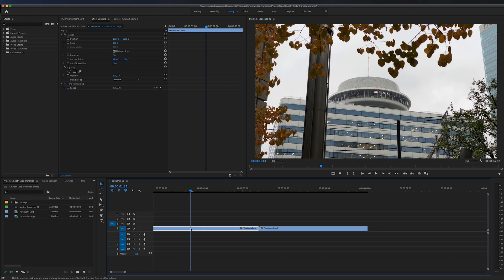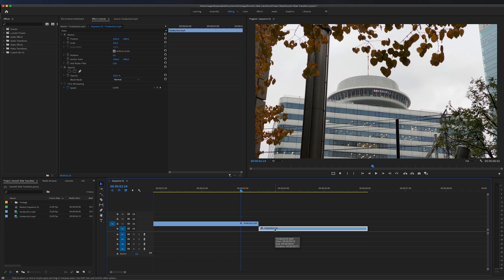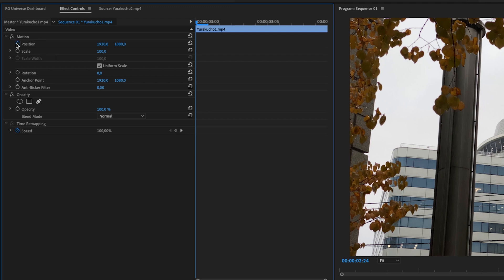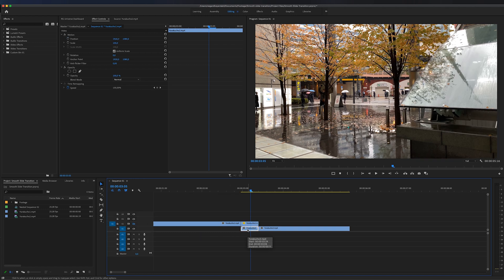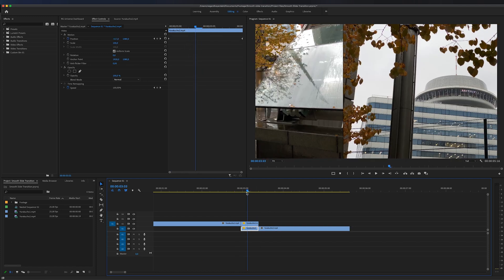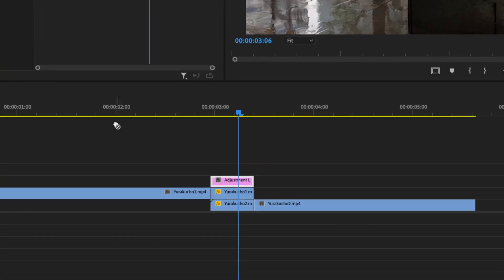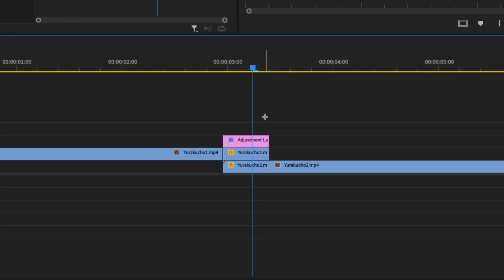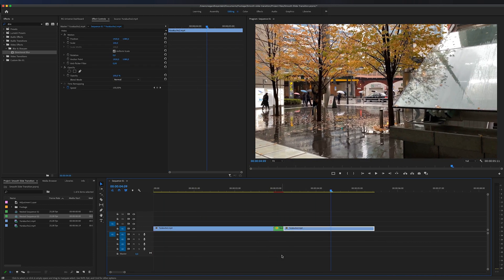How To Make A SLIDE TRANSITION In Premiere Pro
I will show you How to make a smooth blur Slide Transition In Premiere Pro 2020.

This Slide transition is very cool to use when you want a smooth slide between two clips. I will show you how to make the slide transition in premiere pro and how to customize the blur level of the slide and i will also show you how to make the slide transition faster or slower.

🎵 The Music i use for all my videos is from Epidemic Sounds: